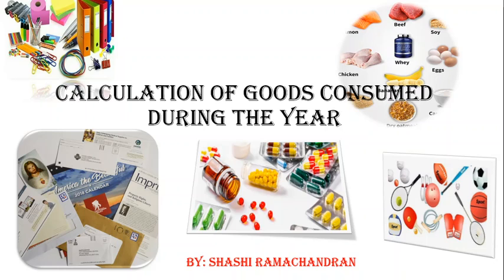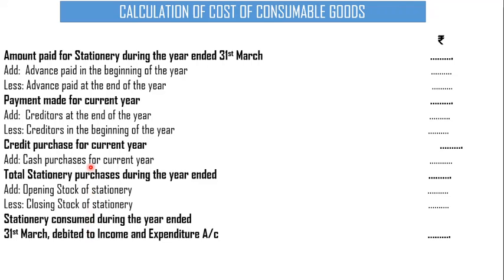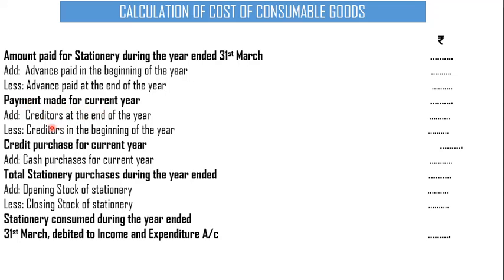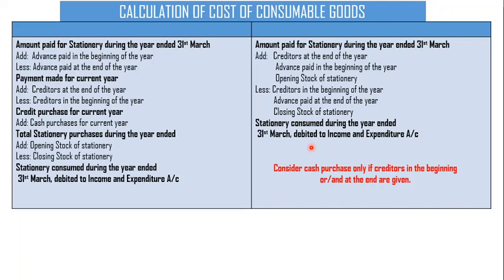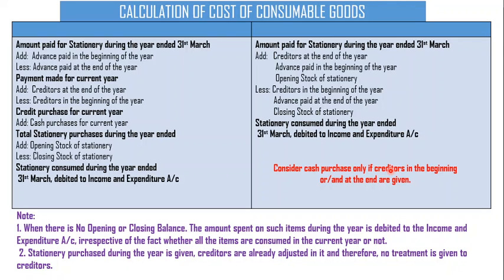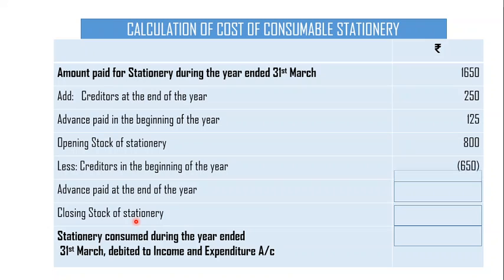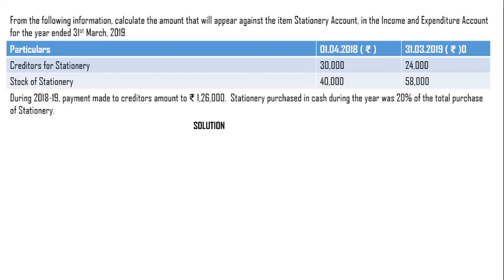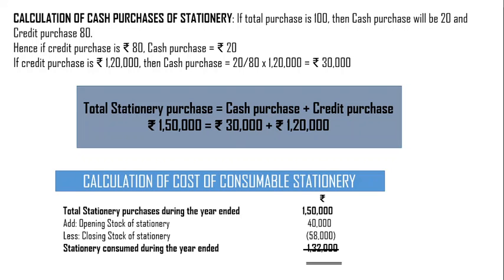Calculation Of Cost Of Consumable Items I Not-for-Profit Organization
In this video you will understand the concept of calculating the cost of material consumed. Various situations will be explained with the help of practical problems.